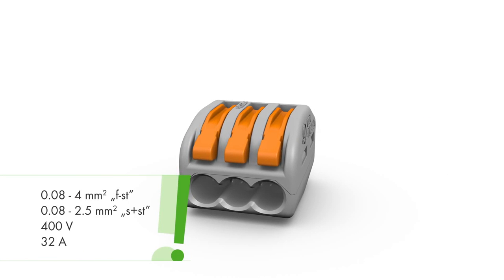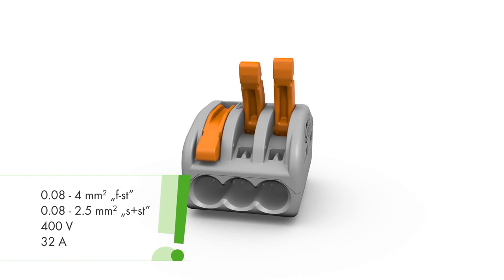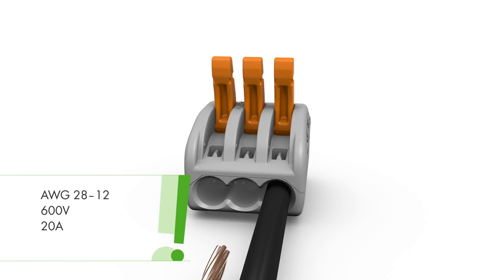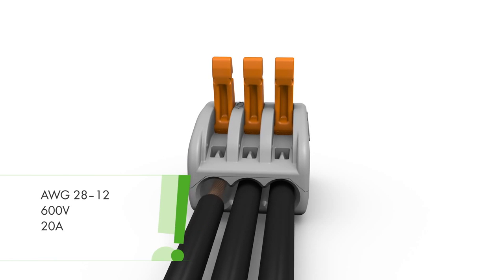WAGO 222 Series - Electrical Europe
The 222 Series 2, 3 & 5 pole compact splicing connectors are suitable for all wire types with a wide size range of 0.14mm² to 4mm².

Proven and perfected: This cable connector is suitable for all wire types. This 222 Series model is a tool free lever operated connector for electrical installations and allow's the use of solid, stranded and fine-stranded wires to be connected faster, more reliably, while minimizing the amount of space in junction boxes.

Furthermore there is an easily accessible test port, this allows you to test the connection even when installed.

The operating levers can now be opened and closed using noticeably less force the lateral hollowed-out grips provide a firm hold on the cable securing it in place.

Main Features:
Plastic
Transparent
Screwless Hold
Suitable for all cable types
Suitable for cable's 0.14mm² to 4mm²

Technical Data:Technical Data:
Connection Points: 2, 3 & 5
Color: Grey
Max Voltage: 450V
Max Current: 32A
Connection technology: CAGE CLAMP®
Conductor Material: Copper
Solid Conductors: 0.2mm² - 4 mm²
Stranded Conductors: 0.2 mm² - 4 mm²
Fine-stranded Conductors: 0.14 mm² - 4 mm²
Strip length: 11 mm / 0.43 inch
Weight: 3g
Dimensions: W 14.5mm x H 14.5mm x D 20.5mm